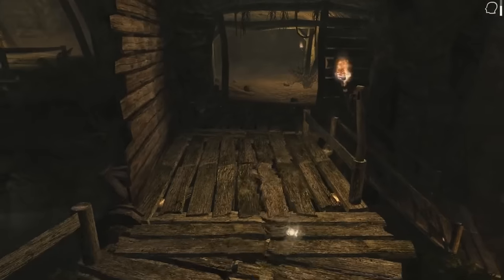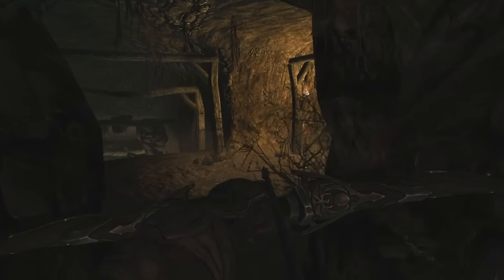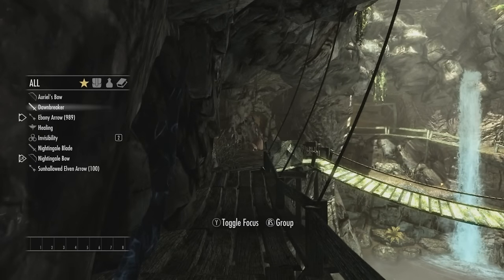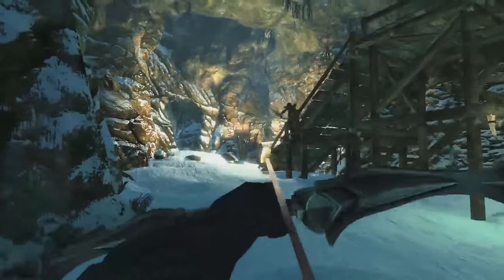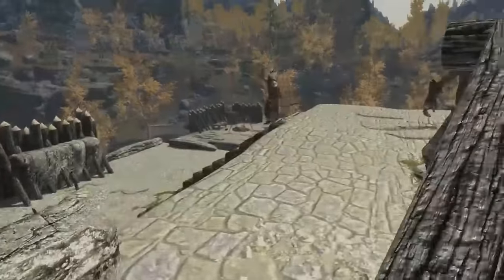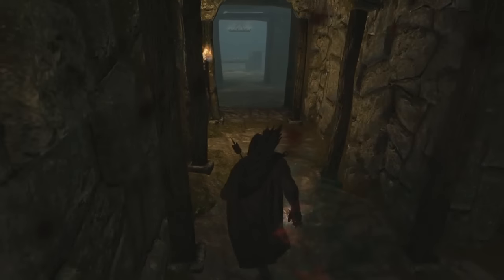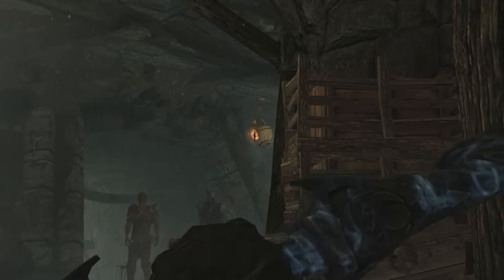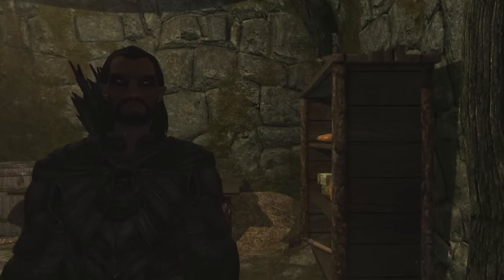Skyrim Build - Meridia's Nightingale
Todays Skyrim build is the champion of two daedric princes, Meridia and Nocturnal. This build was suggested by lightingguardian331.